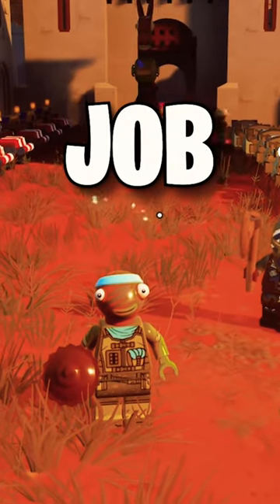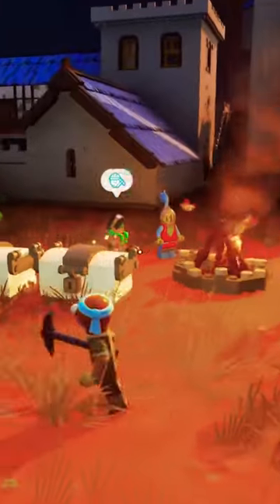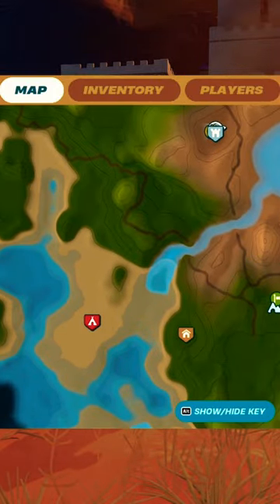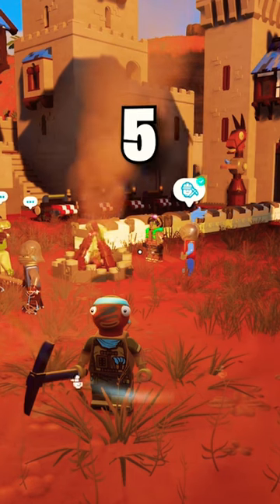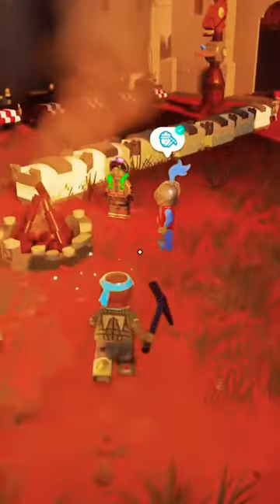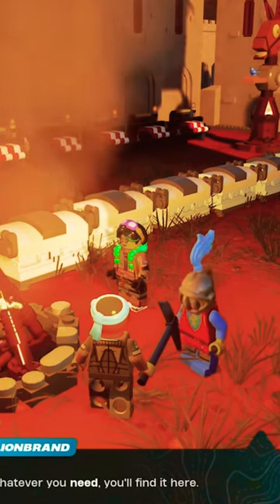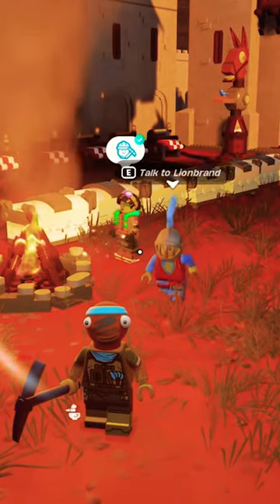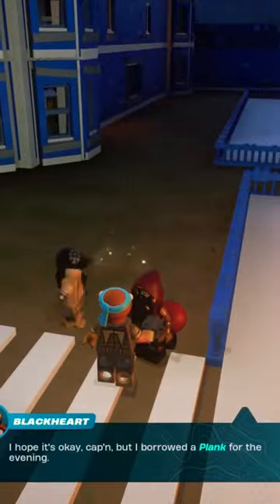BEST Jobs for Villagers on LEGO Fortnite (v29.20 Update)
Today I'm going to show you the best JOBS or layout for Villagers on LEGO Fortnite!